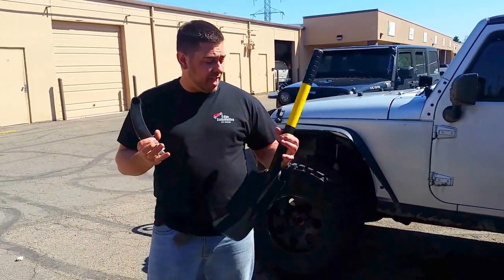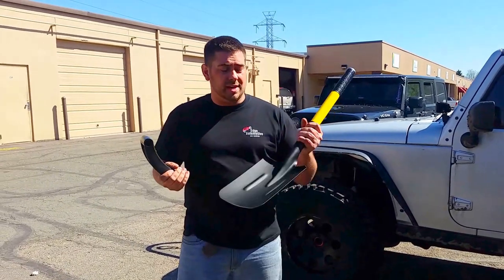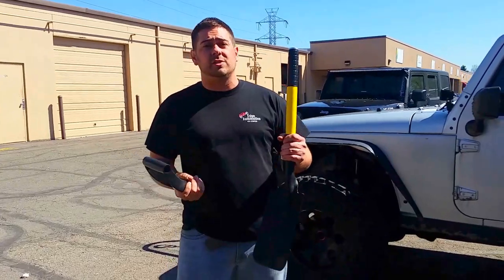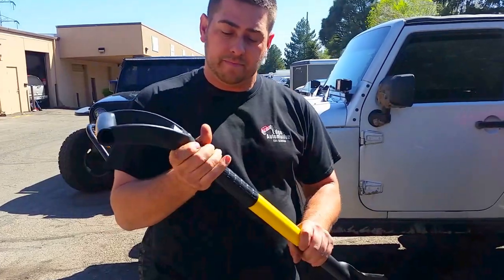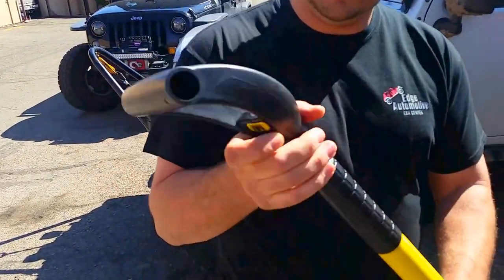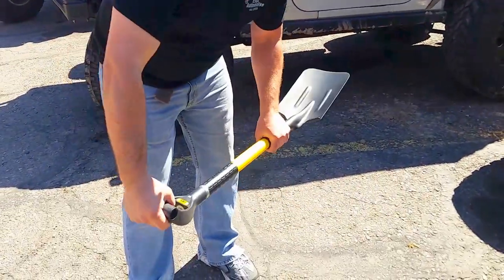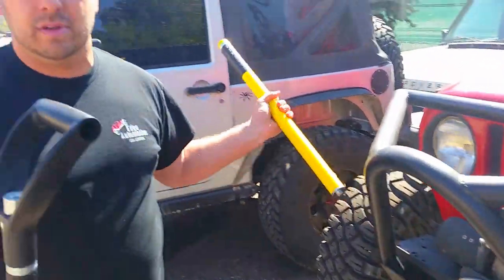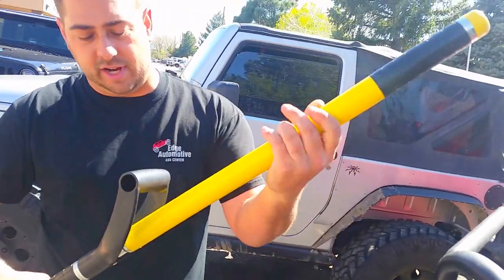Mean Mother Multi-Shovel demonstration